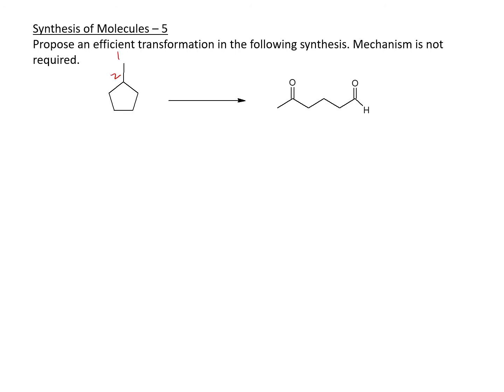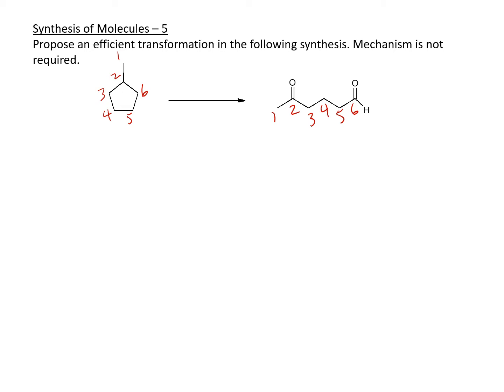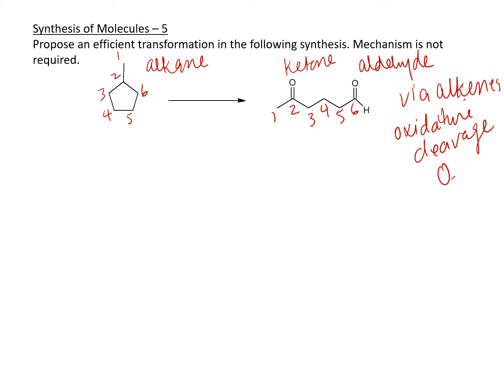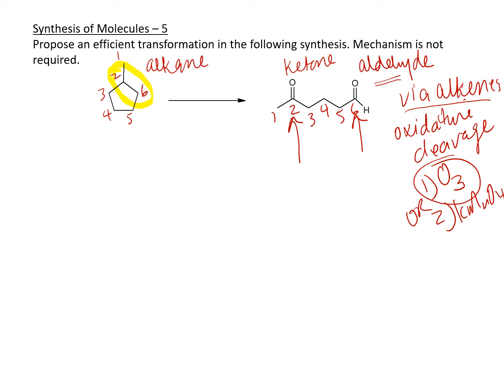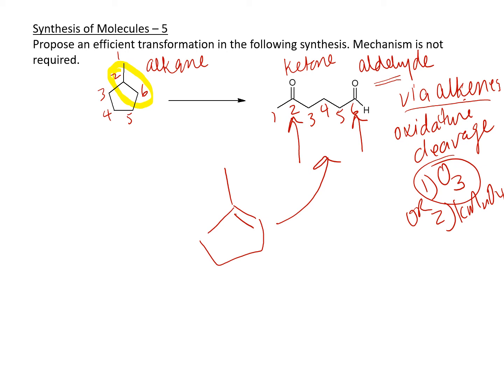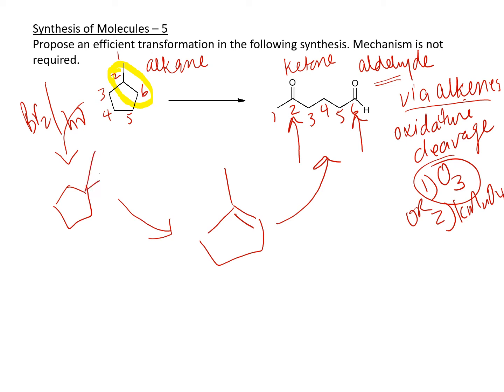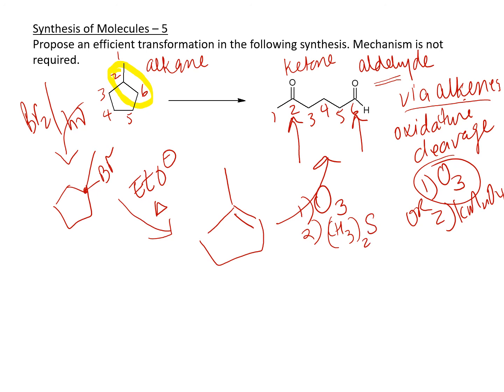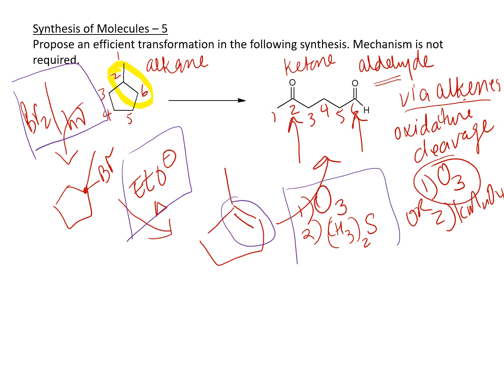11 5Synthesis 5 Multistep